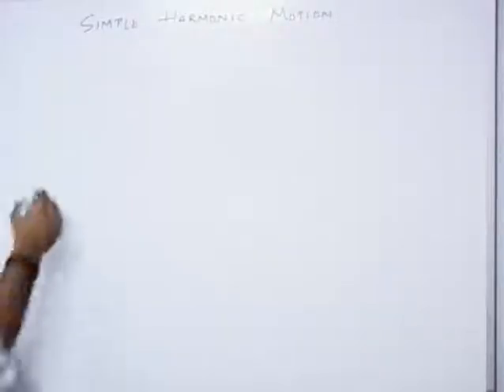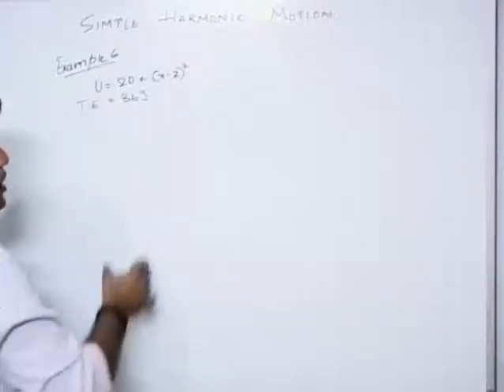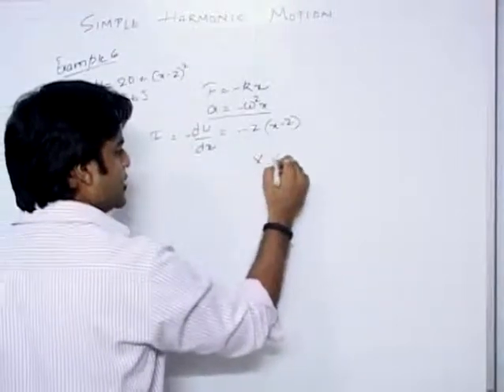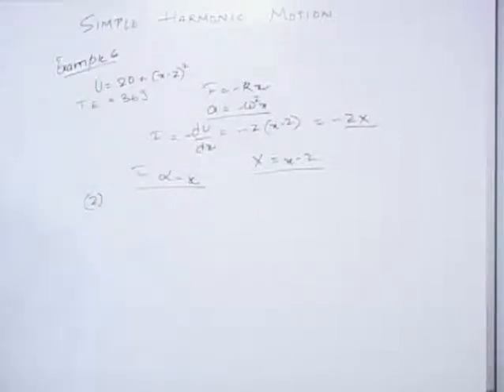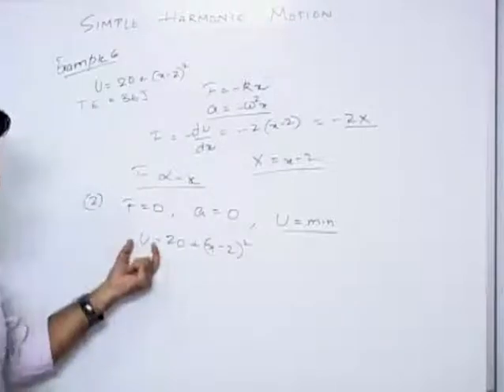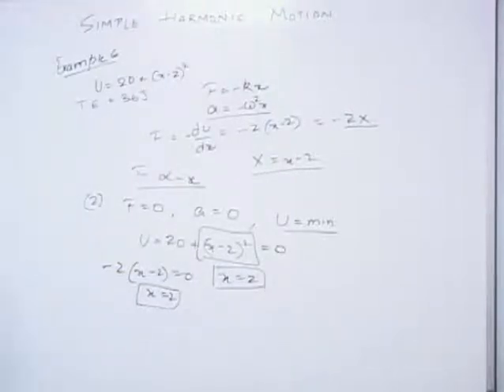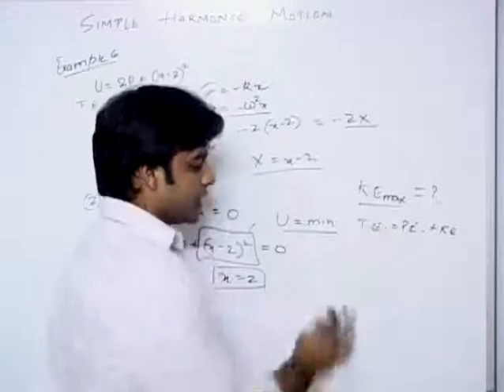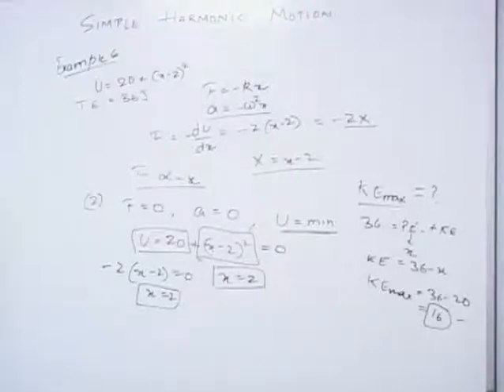Question on Energy in Simple Harmonic Motion Part-5